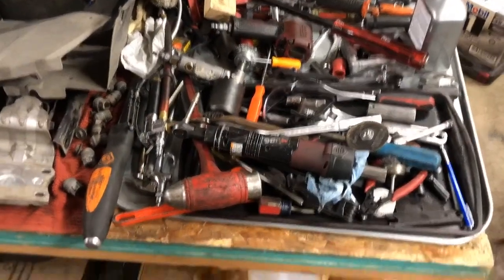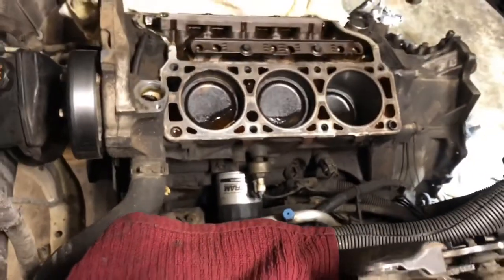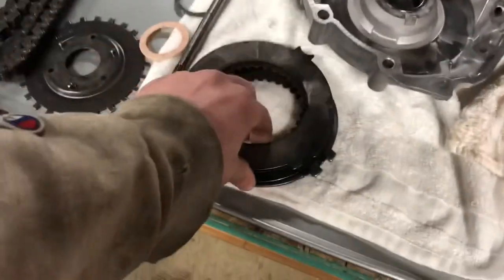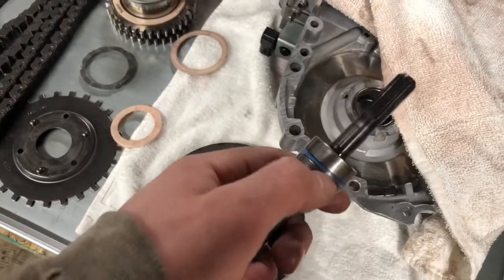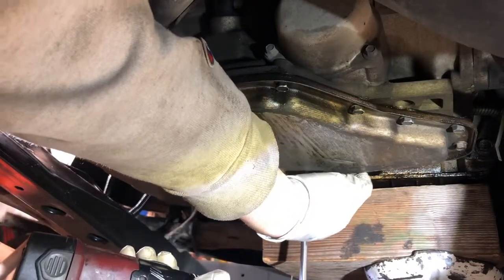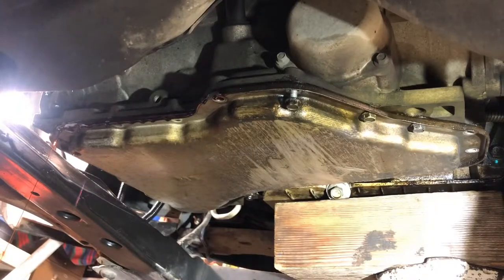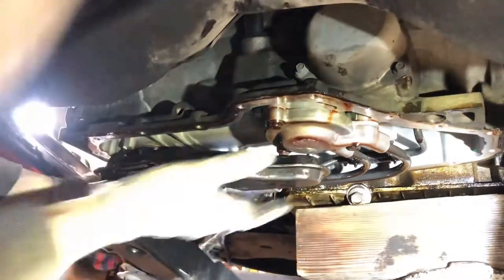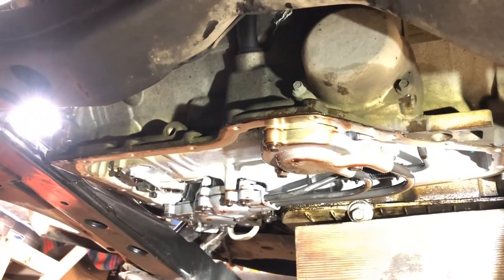EP41-2001 Chevy Venture 4T65E No 4th Gear Repair Pt.7 (Prep for Reinstall)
In this episode I go over the different parts and what I learned figuring out the inner workings of the 4T65E. I end with removing the trans pan to finally begin the reinstalling process.